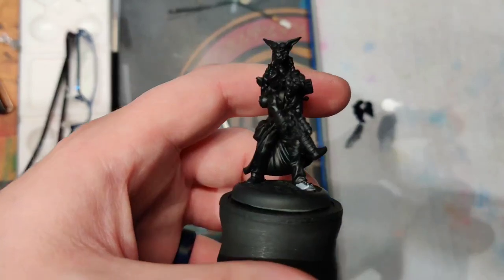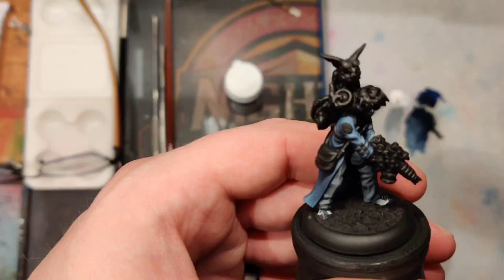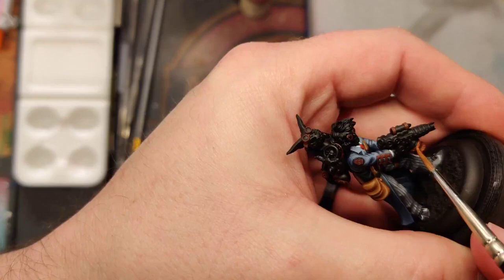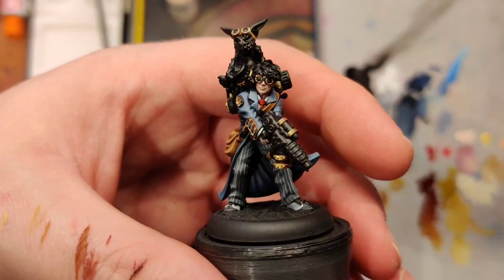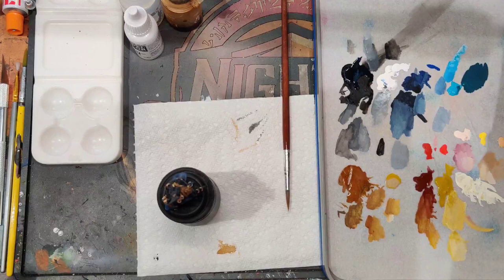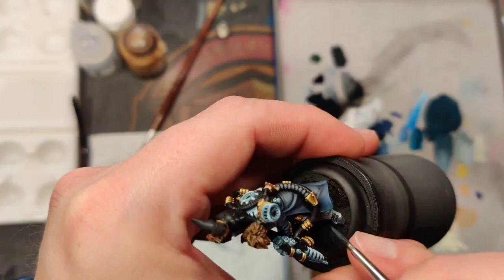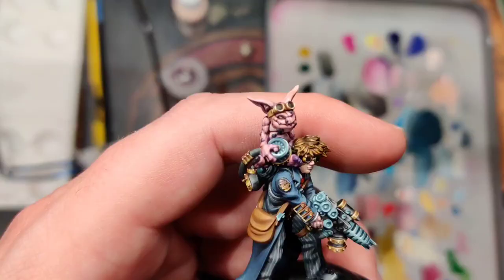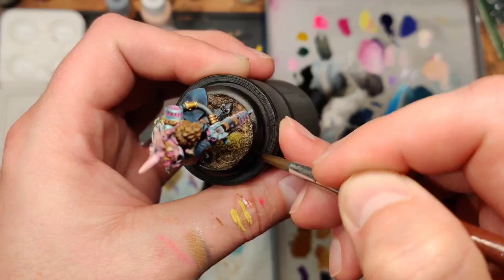Weird Science Wendell Painting Tutorial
Lots of fun techniques in this painting tutorial covering Privateer Press's  upcoming release of Weird Science Wendell. We cover several NMM techniques, lens, cloth, leather, skin tones and tons of other high level painting techniques.